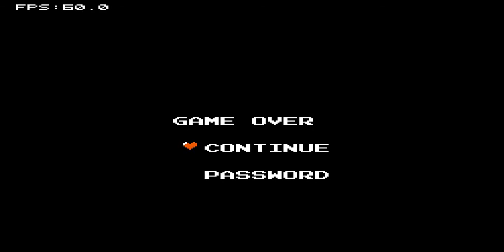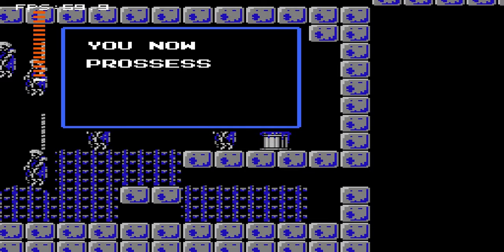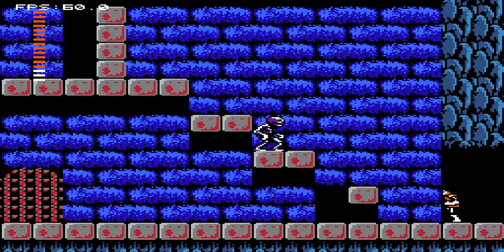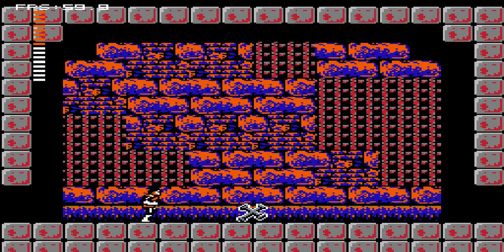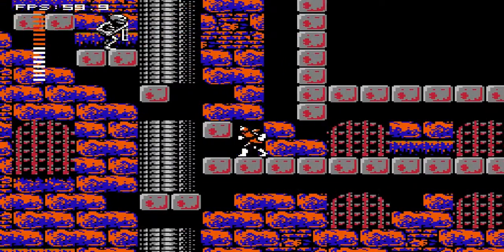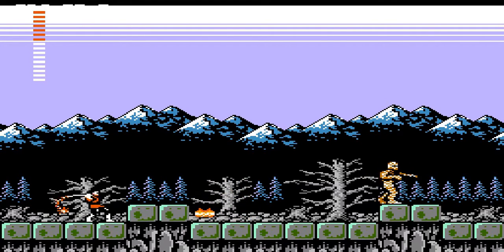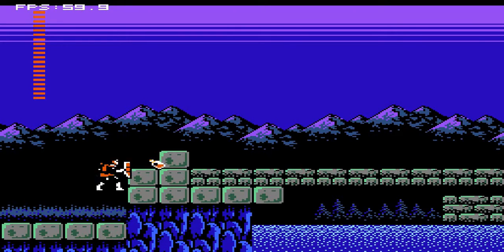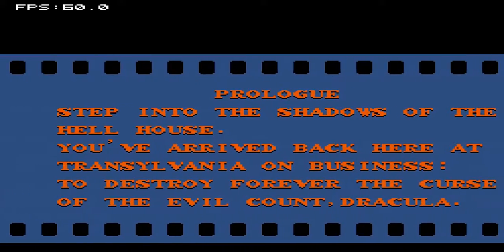Castlevania 2 Simons Quest part 3 no death